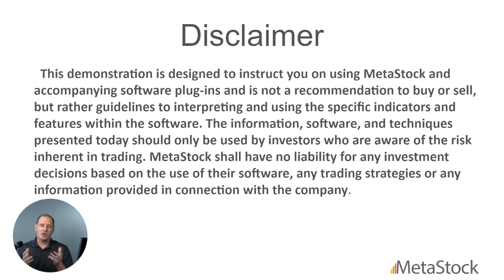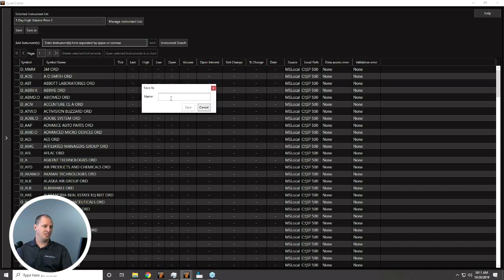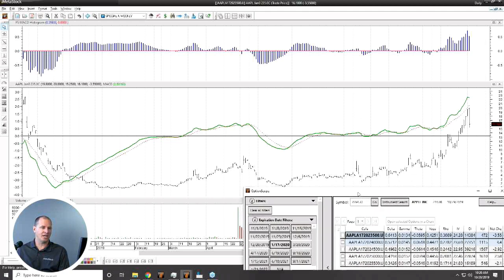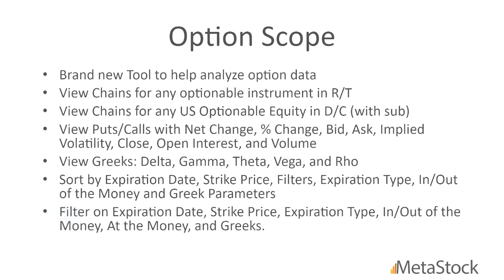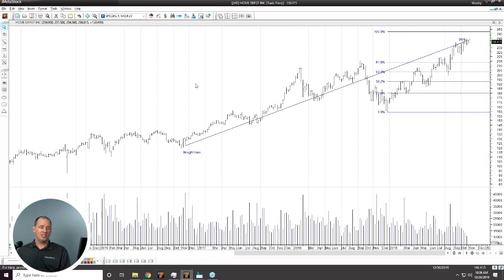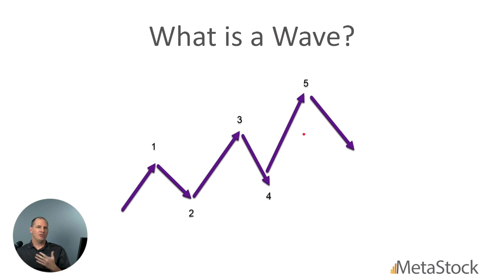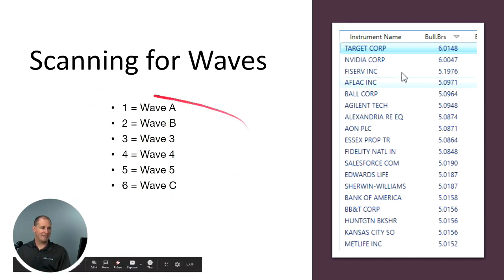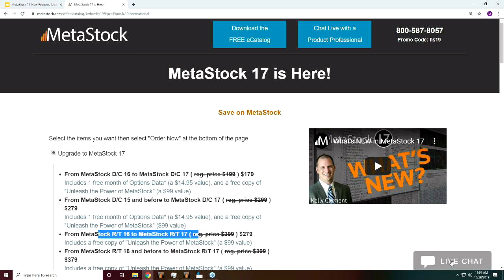What's New in MetaStock - Presented by Kelly Clement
In this encore live presentation, Kelly Clement, President of MetaStock, takes you on a tour of the NEW features in MetaStock 17.

*** Get you best deal on purchasing or upgrading to MetaStock 17

QuoteCenter
QuoteCenter is your one-stop spot to see the current status of the securities that you are interested in. You can view your pick list, your positions, your indices… any list you choose.  More than that, you can easily build and set up lists using QuoteCenter.

OptionScope
OptionScope puts all critical info at your fingertips. The OptionScope option chain display gives you sortable, customizable, color-coded options data – including the greeks.

Elliot Wave System
Based on the legendary work of R.N. Elliott, the MetaStock Elliott Waves System gives you the ability to chart High, Medium and Low volatility Elliott Waves.

Martin Pring's Special K Systems
Take advantage of Martin Pring's time-tested method for identifying emerging sectors in the market cycle. Formally a $299 add-on for MetaStock, Martin Pring's Special K combines short, intermediate and long-term time frames into one series.

RMO Commentary
The Rahul Moihndar Oscillator has become a MetaStock favorite for both seasoned and beginning traders. It’s a very powerful strategy that helps traders identify opportunities when short, medium, and long trends align. Now you can take advantage of the legendary Expert Advisor commentary to describe in detail why and when bullish or bearish setup has occurred, giving you the knowledge and confidence you need to take the trade.

Support for Legacy File Format in the Downloader
You can now download  MetaStock legacy file formatted data.  The newest version of the Downloader will allow you to work with any of MetaStock’s file formats. You can work with MS Local our newest file format, or if you need access to our legacy format you can use that as well! You can also cross convert between MSLocal, Legacy, and CSV.

Automatic update of Symbol Database
It is no longer necessary to manually update your Symbol Database.  Automatic download and update now take place every month for online data.  You will be notified when your Symbol Database has been updated.  This keeps your data lists fresh and updated without you having to do anything.

Pre-market and Post-Market Data
Some of the most important market moves take place outside regular trading sessions. Now, with MetaStock R/T you won’t miss a beat because Pre-Market and Post-Market data are built right in.  With this new feature, you can turn on or off Pre/Post Market data allowing you to view the data the way you want to.

Enhanced Usability
Details are important in order to make a software package easy and intuitive to use, while still packing a punch. MetaStock listened to our client's feedback and have added a host of new usability features to MetaStock 17.